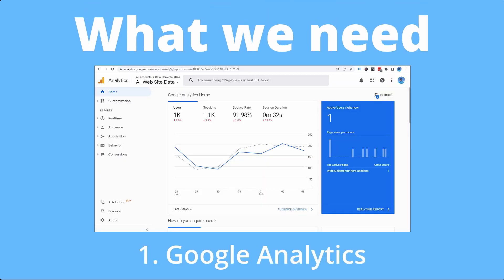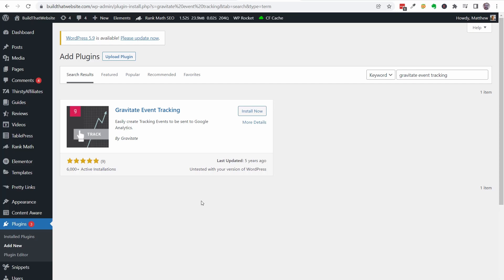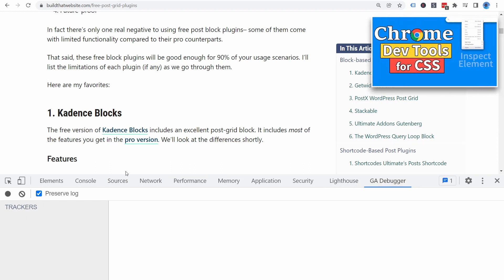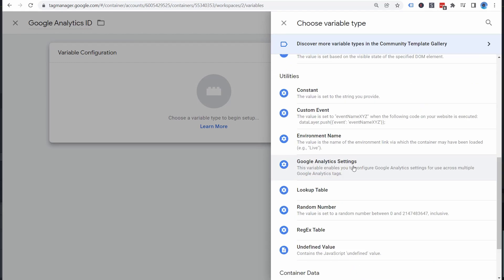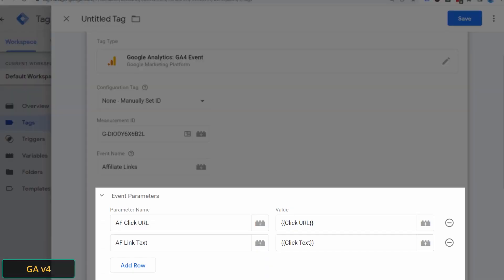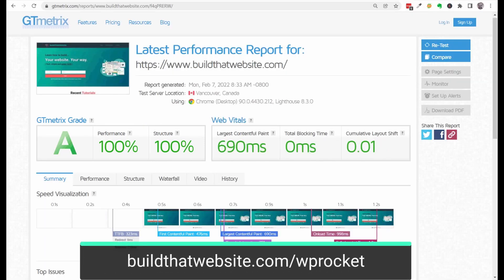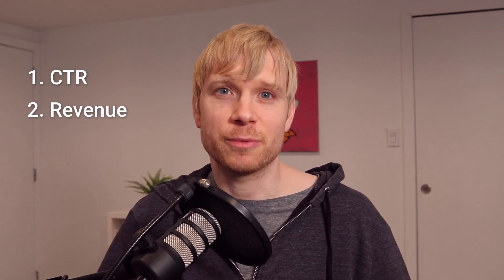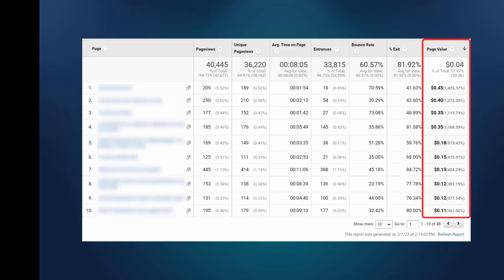How to Track Affiliate Link Clicks, Revenue & Conversions w/ Google Analytics (step-by-step)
In the video, you'll learn how to set up event tracking for all your affiliate link clicks (including Amazon Associates). This tutorial covers setup for both Universal Analytics and Google Analytics 4 (the latest version).

You get two easy setup methods. The easy method uses a free plugin and the other uses Google Tag Manager.

We'll even pass click URL data to Google analytics so you can see exactly which link is being clicked, and then convert those events to goals so you can track conversion rates & revenue across your site.